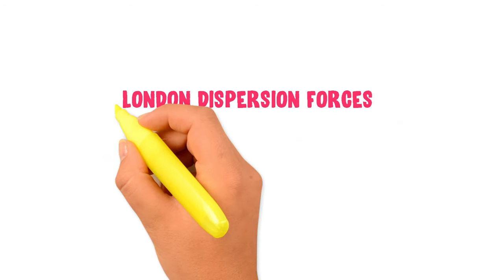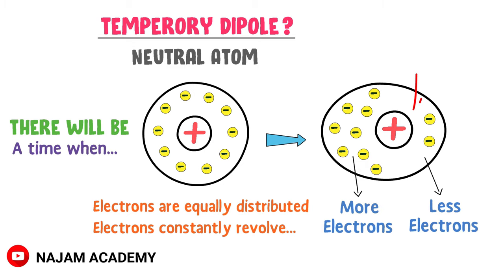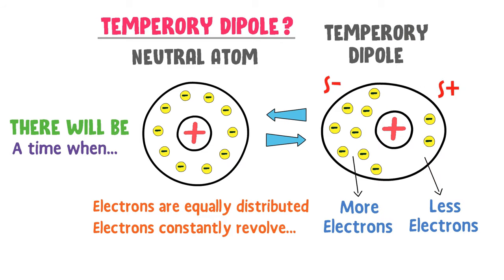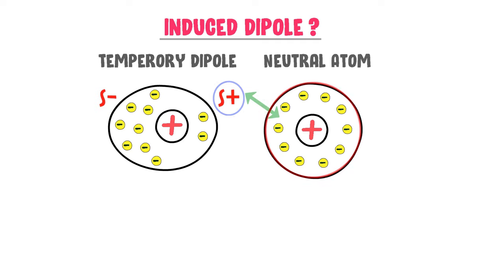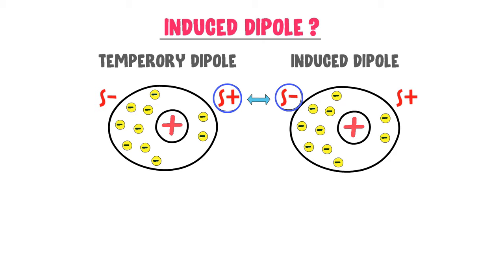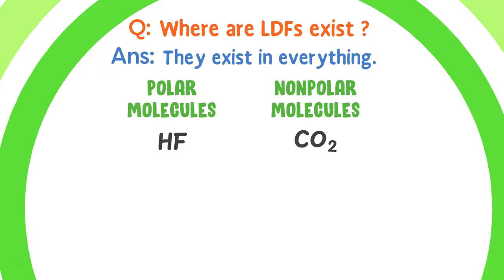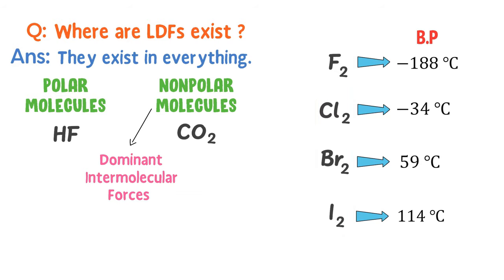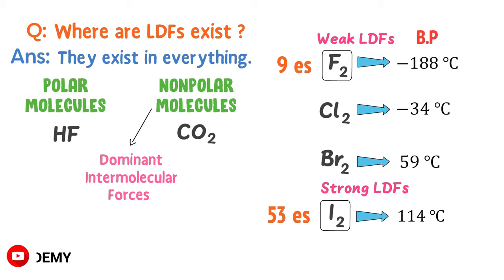London Dispersion Forces | Chemistry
In this animated lecture, I will teach you about london dispersion forces, van der waals forces, and intermolecular forces. Also, I will teach you about how  do you identify London dispersion forces?

Q: What are london dispersion forces?
Ans: London dispersion forces are the intermolecular forces between anything both polarity and nonpolar. London dispersion forces are also called as van der waals forces.  London dispersion forces exist in everything. London dispersion forces also exist in polar molecules like water and Hydrogen fluoride, but London dispersion forces or van der waals forces are dominant intermolecular forces in non polar molecules like Carbon dioxide and Hydrogen gas.
For example, van der waals forces or London dispersion forces are dominant intermolecular forces in fluorine ga, chlorine gas, bromine water and iodine.

To learn more about London dispersion forces and van der waals forces or intermolecular forces, watch this lecture till the end.